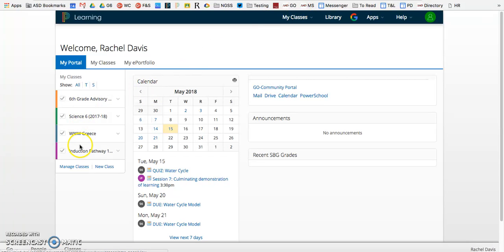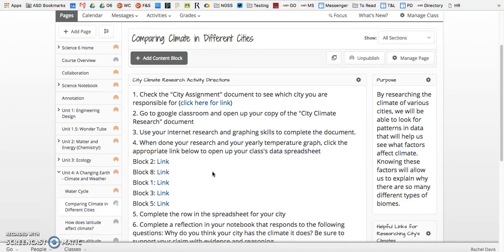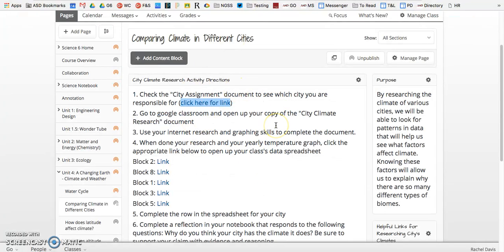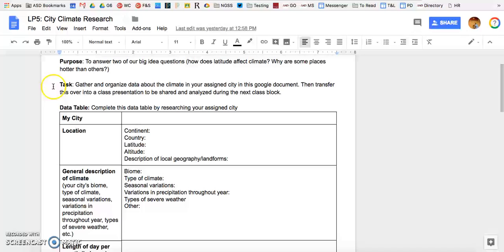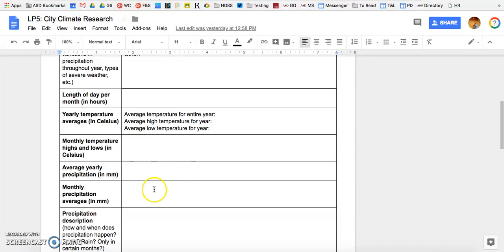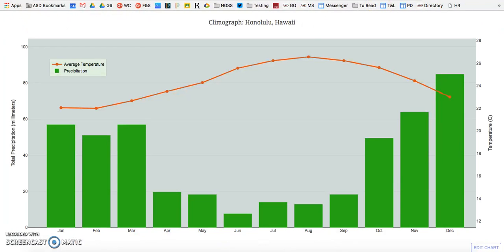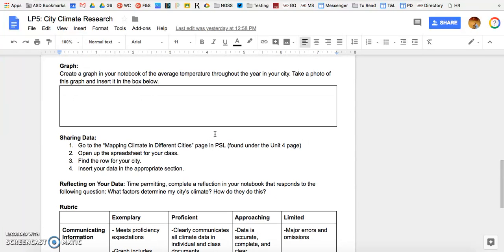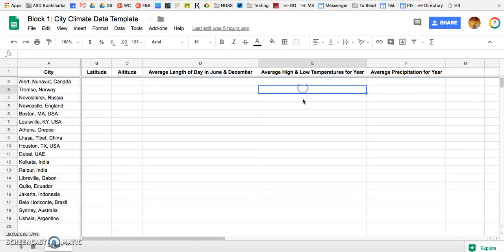City Climate Research Sub Plans